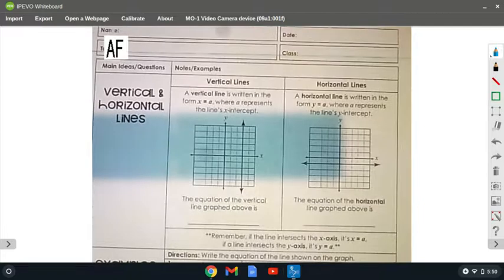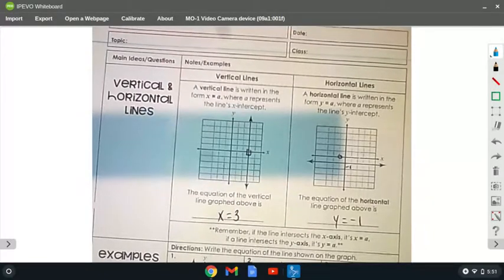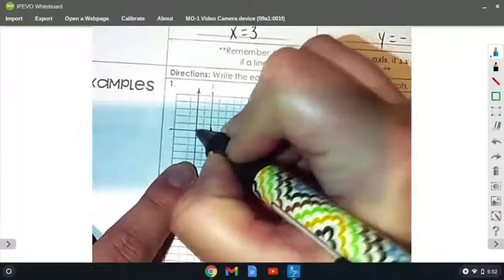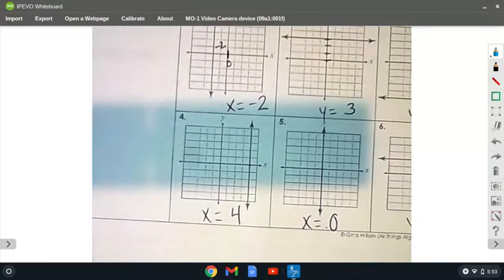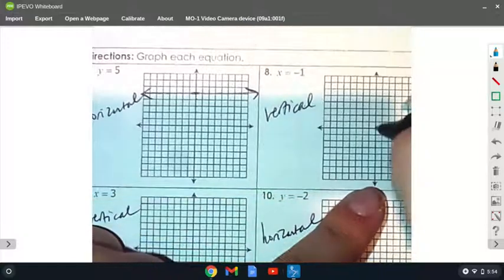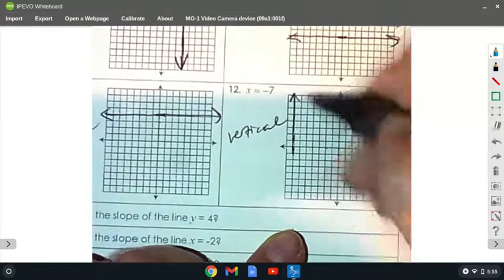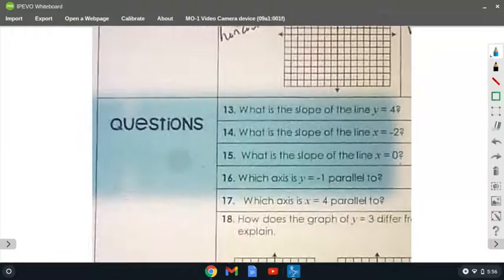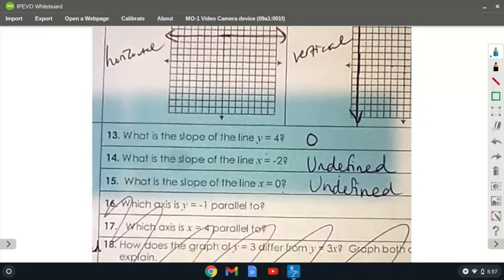Vertical & Horizontal Lines Notes